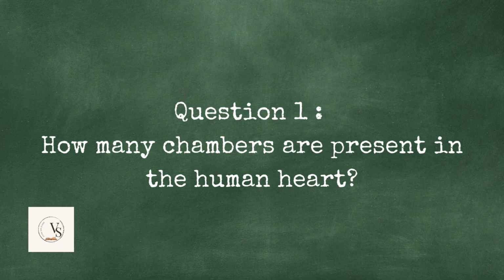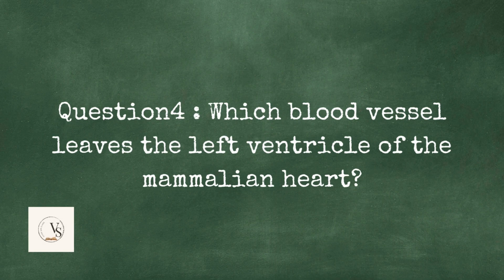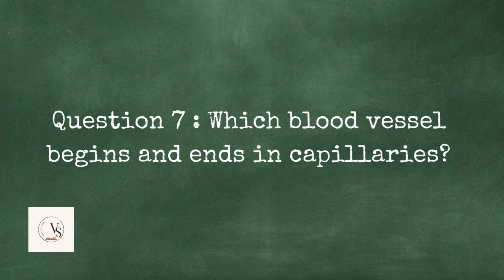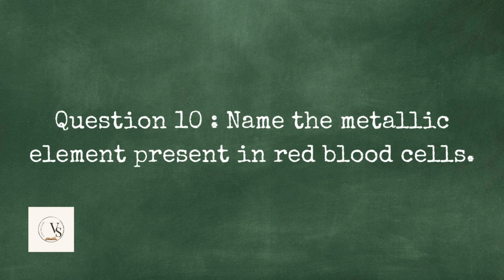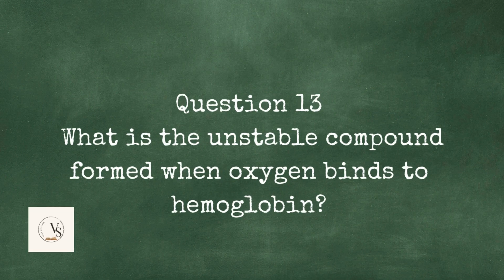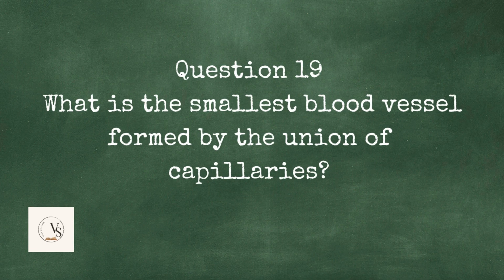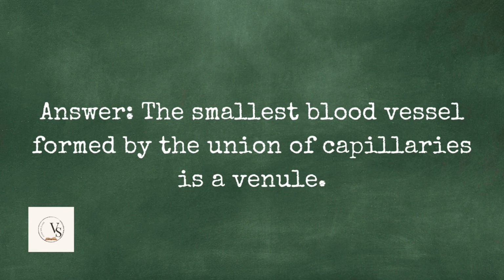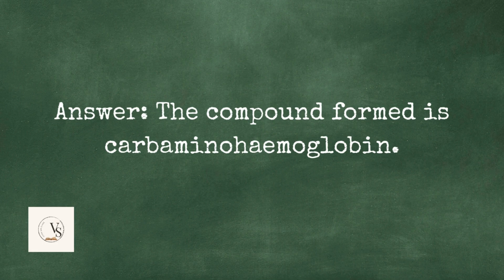About Human Circulatory System Part 1: ICSE Class 10 Biology | One-Word Answer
Welcome to Erudition Tutorials! In this video, we cover 22 essential one-word questions from the ICSE Class 10 Circulatory System chapter.

These quick-revision questions will help you solidify your understanding of key topics, such as the structure of the heart, blood vessels, and important circulatory functions.

Topics Covered:

✅ Number of chambers in the human heart
✅ Muscles that make up the heart wall
✅ Protective layer around the heart
✅ The main blood vessel leaving the left ventricle
✅ Key valves in the heart
✅ Blood vessels supplying various organs
✅ The enzyme involved in blood clotting
✅ RBC count and structure

This video is perfect for last-minute revision or for testing your knowledge before exams.